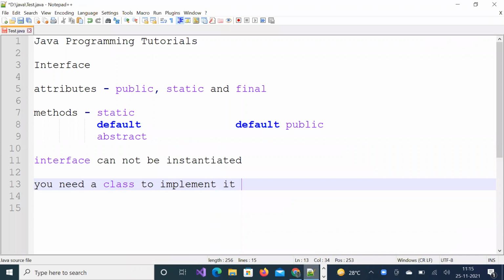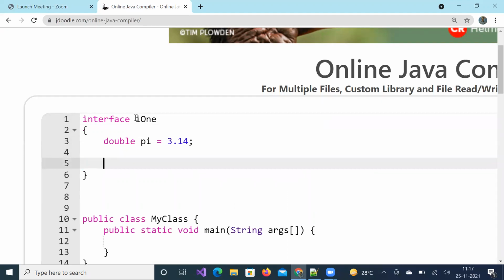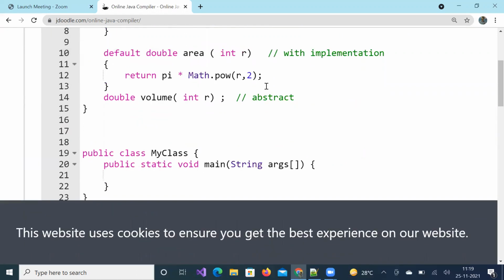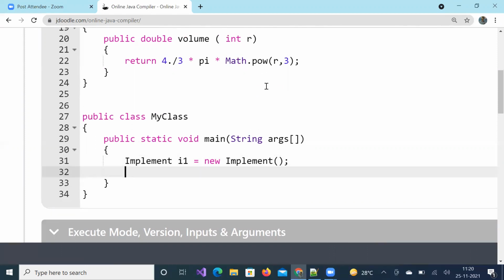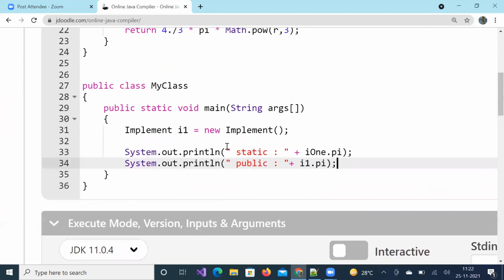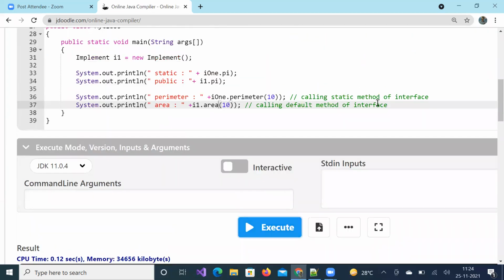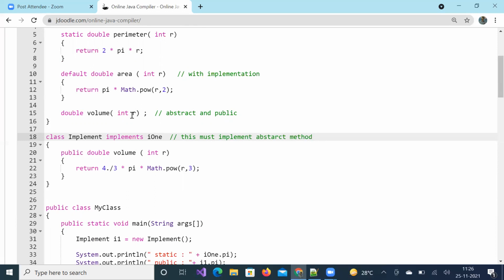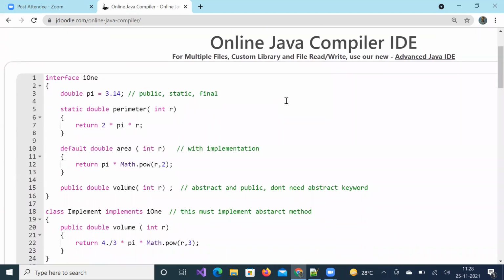Java Interface stsatic, default, abstract methods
Interface

attributes - public, static and final

methods - static
                  default                                           by default public
                   vy default abstract

interface can not be instantiated / can not create object

you need a class to implement it